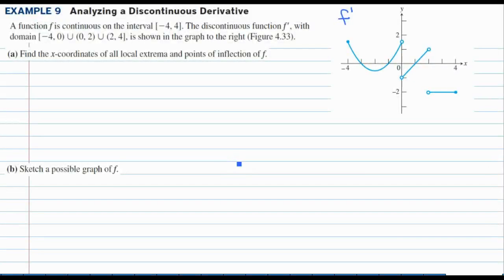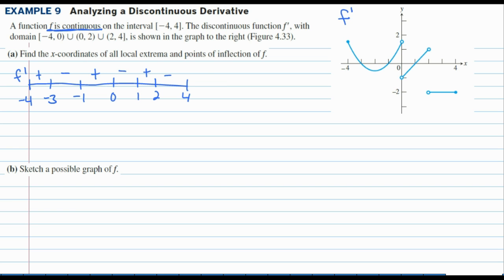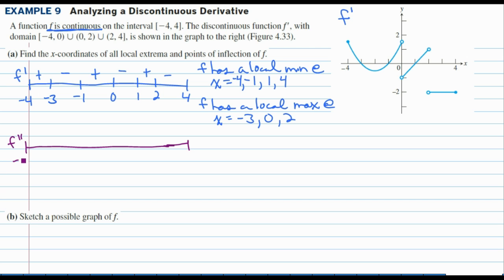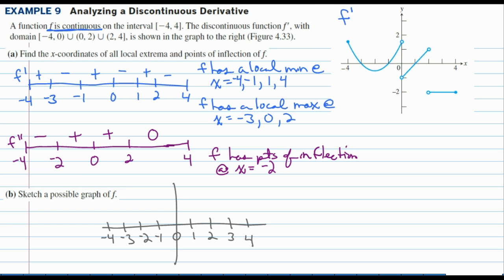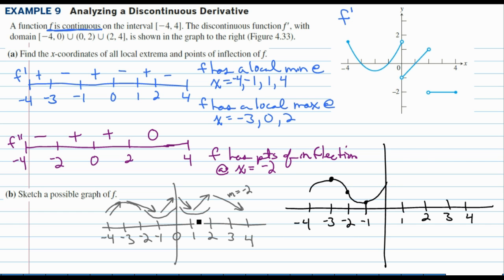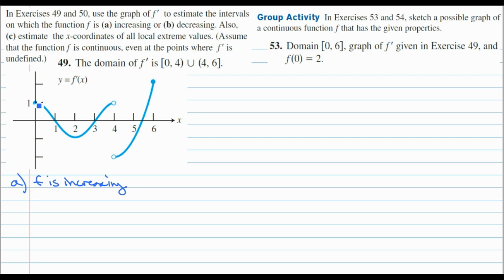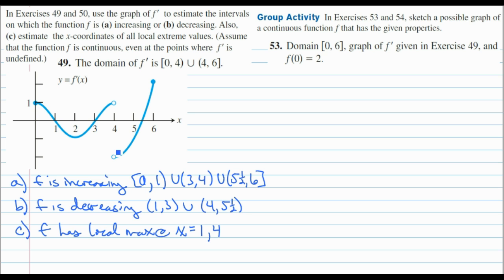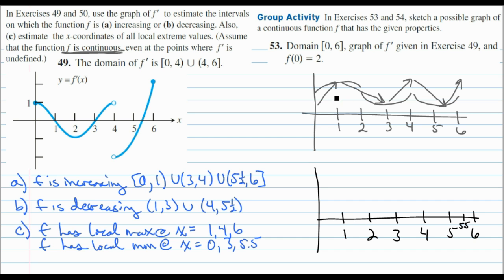Calculus 4 3 ex 9